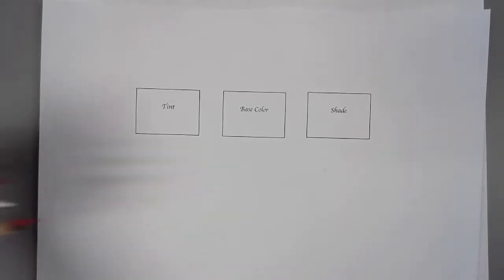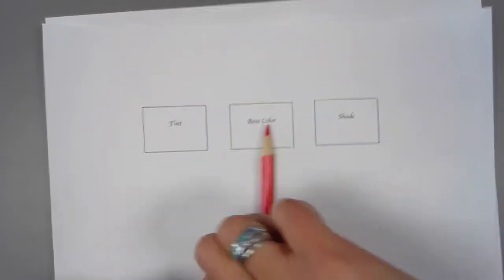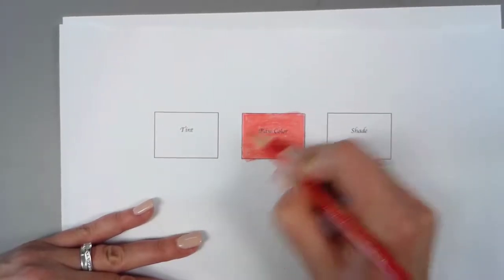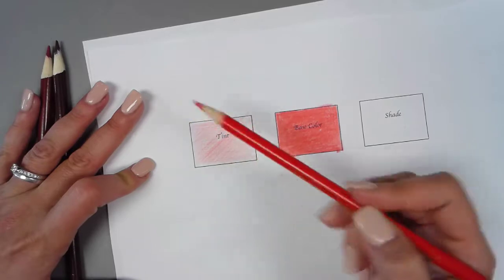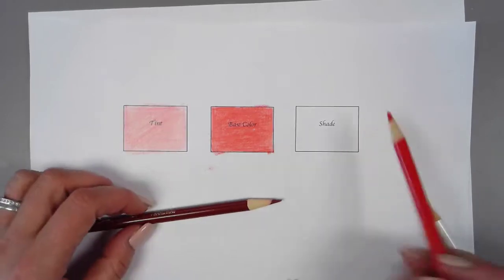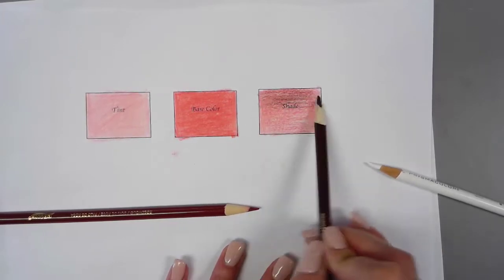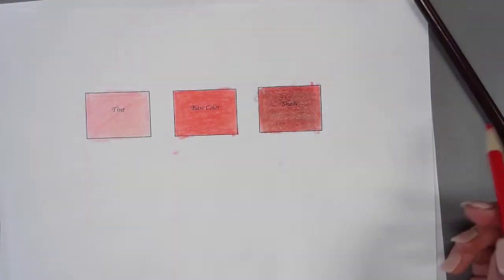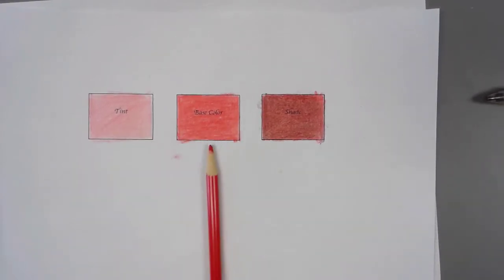Tints and shades using colored pencil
In this video, I demonstrate how to use colored pencils to create tints and shades.